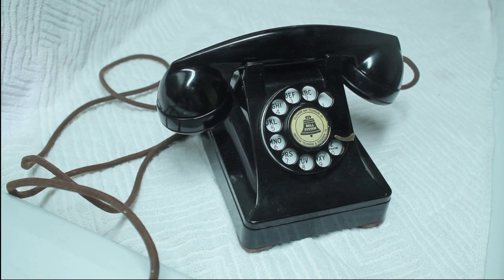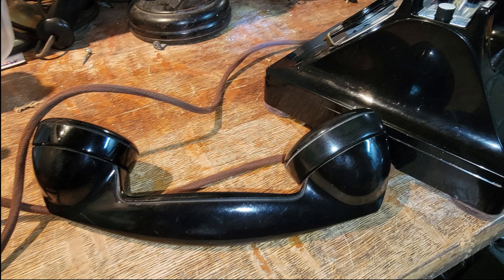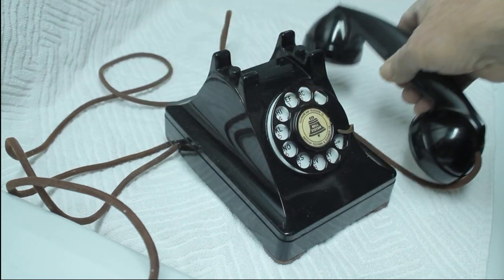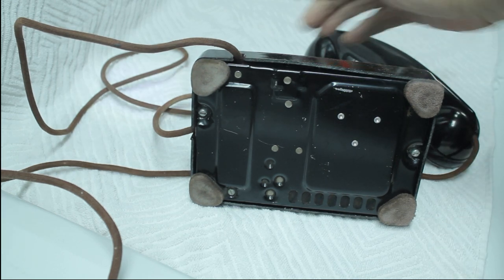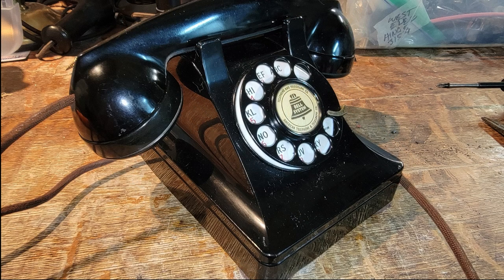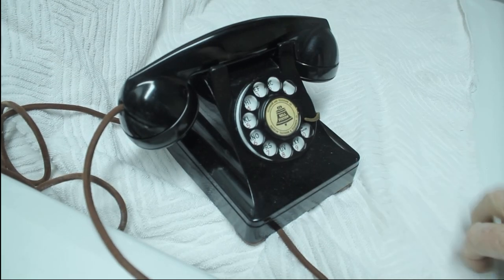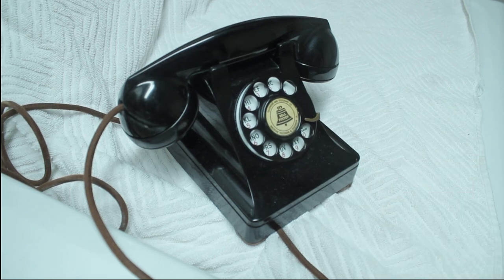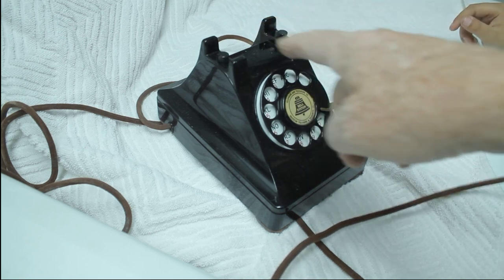DinoMinty302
A refurbished 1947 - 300 series, "Western Electric" 302, H1 model rotary dial telephone.  This phone is a video prepared for the buyer. I show it in form and then test by calling and have it called.  One of many, and many more to come.